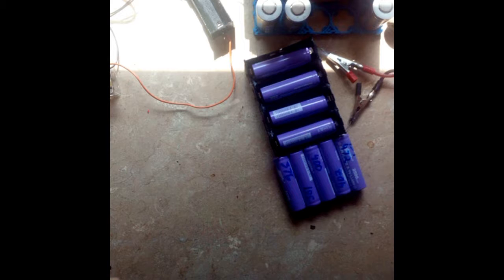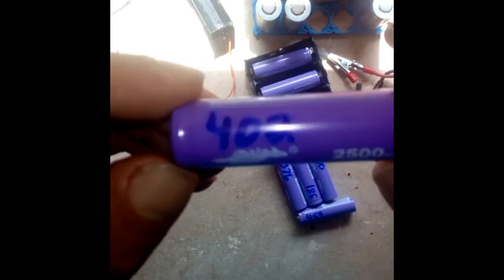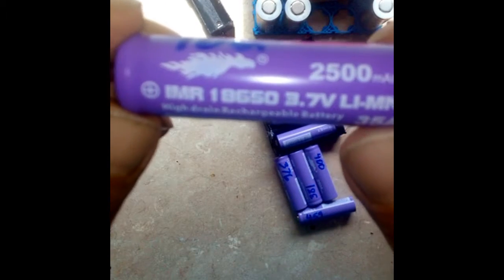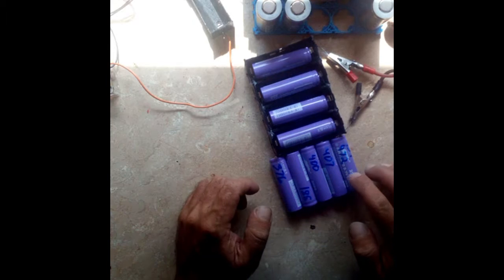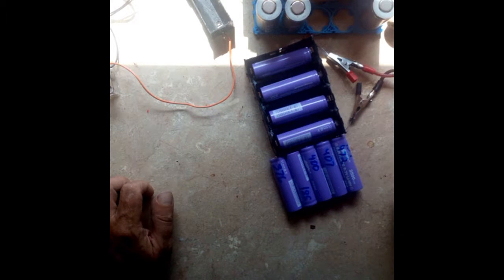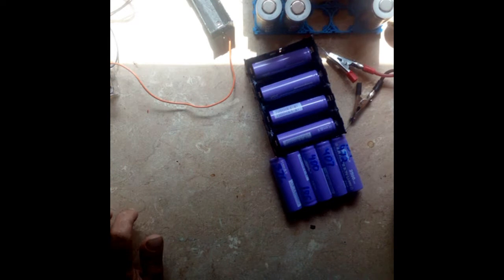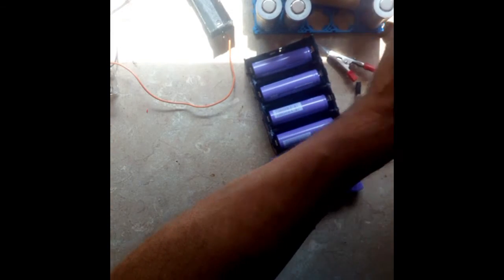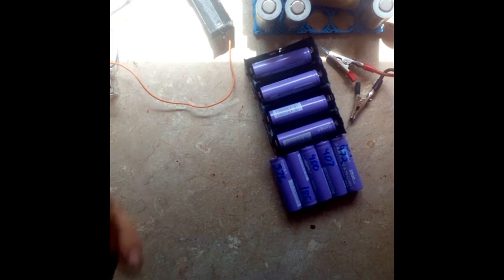18650 Efest Rejects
Bought these from ebay no real suprise on the failed capacity or the lack of amperage handling  i had a bad battery for my weed eater not used every day so why spend high dollar on true cells. Cells are NOT branded by Efest but they do have the dragon and labeling. 24 cells for 22 bucks you really get what you pay for with these.